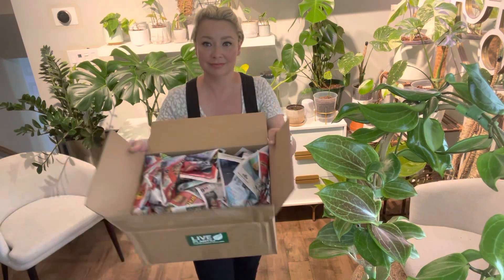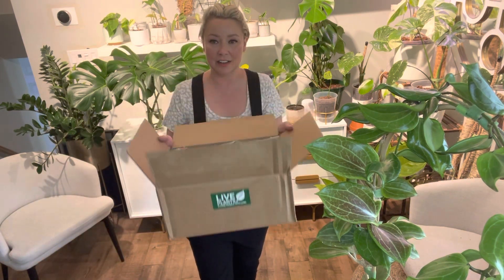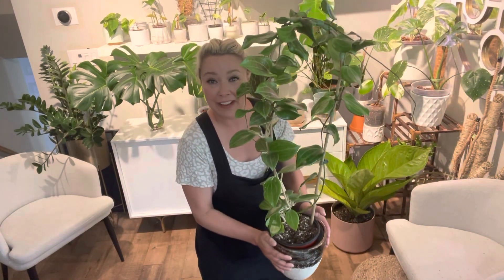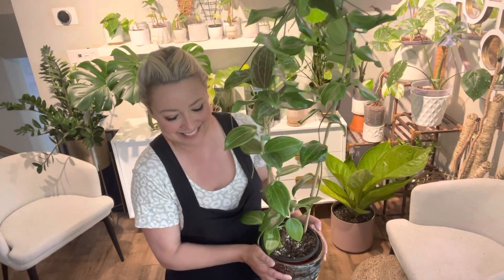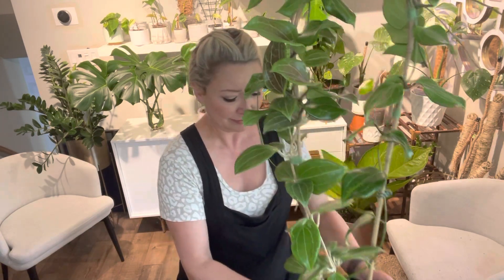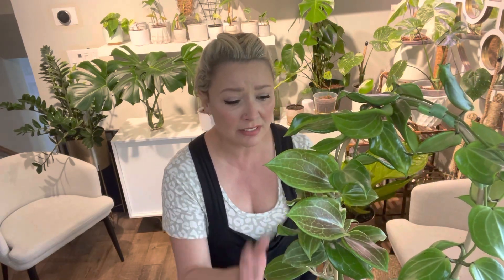Hoya Nova Ghost from PLANTiful Minds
Unboxing this beautiful Hoya Nova Ghost from PLANTiful Minds. Drink every time I say “amazing”. Lol